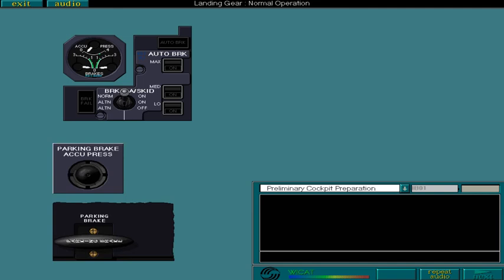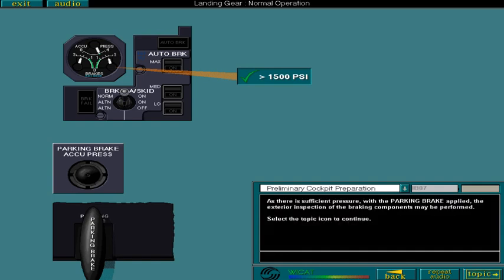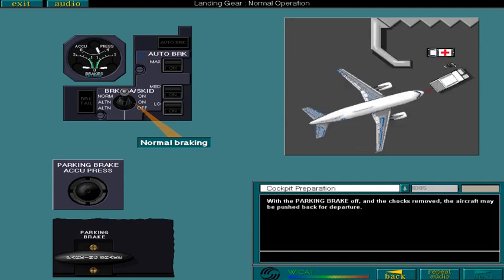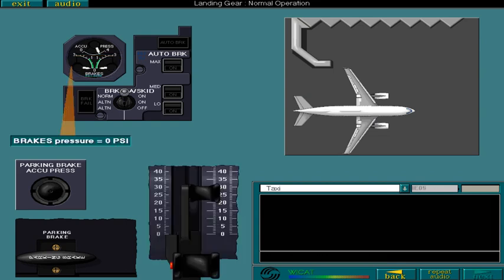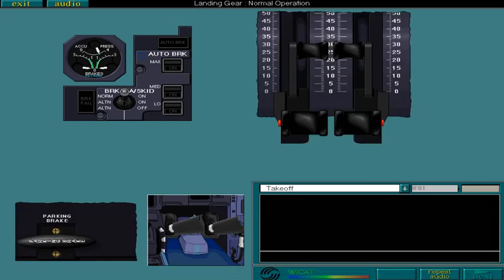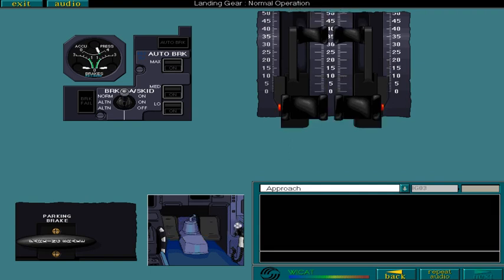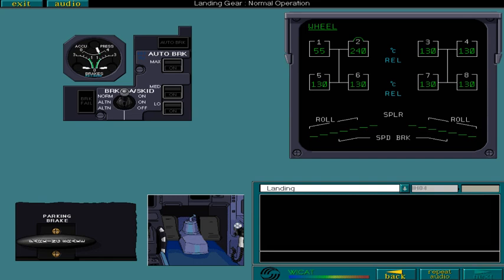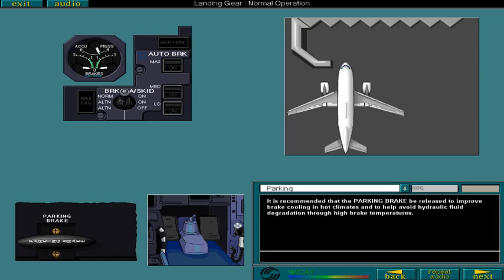LDG BREAK 04 NORMAL OPERATION